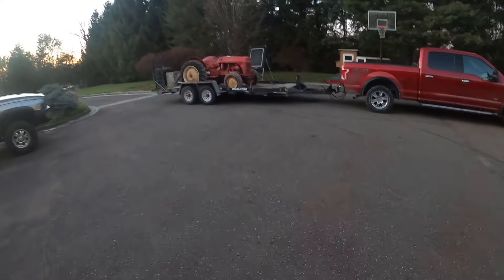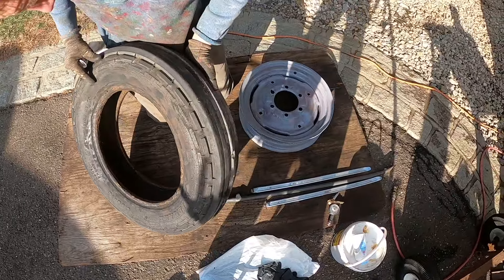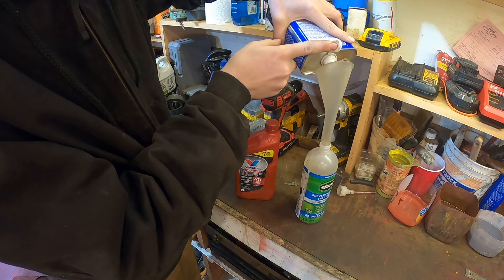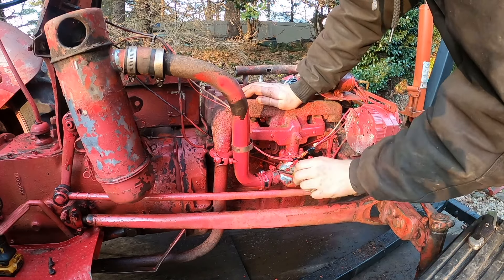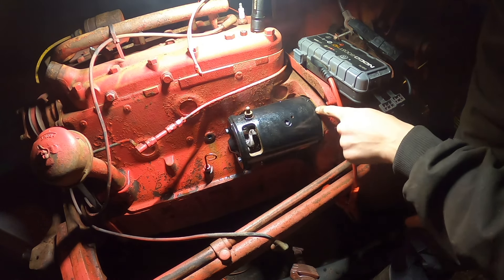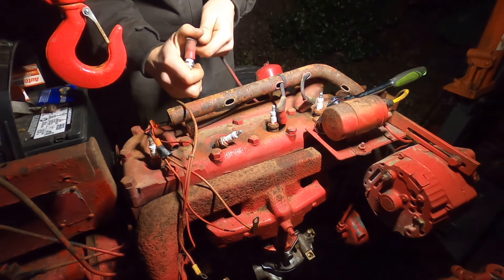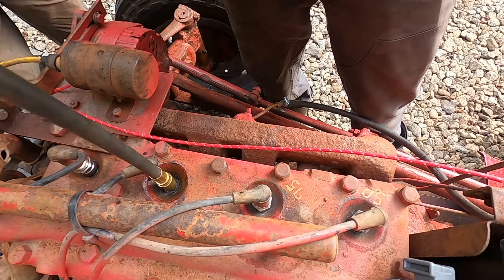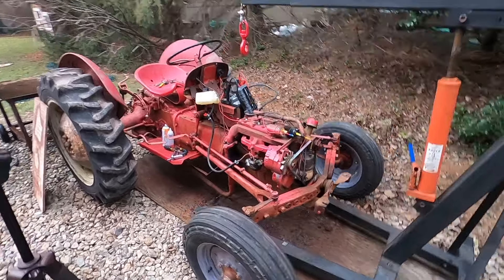Ford 8N Sight Unseen Auction Buy - Will it start? - Restoration Pt 1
Buying a ford 8N at an online auction.